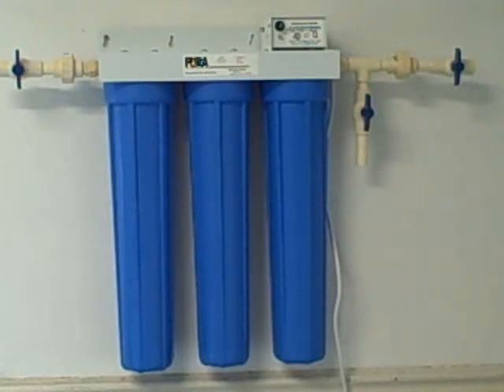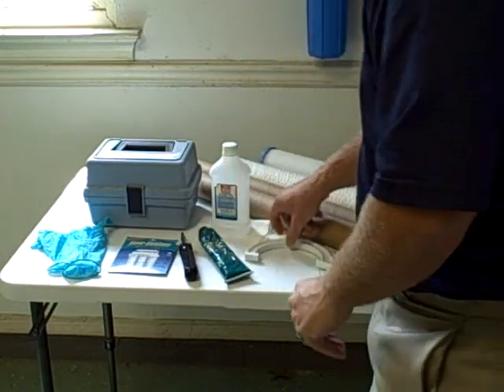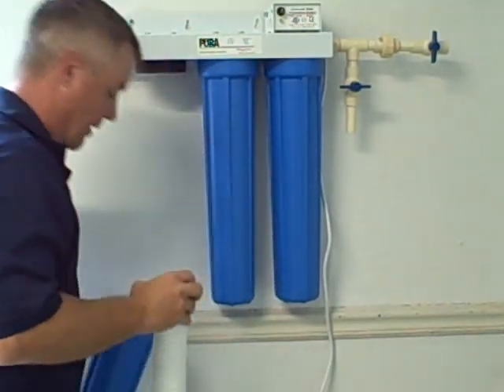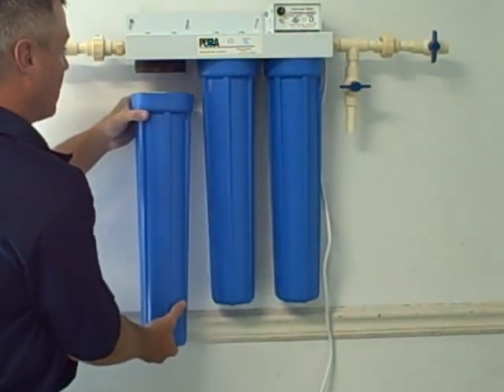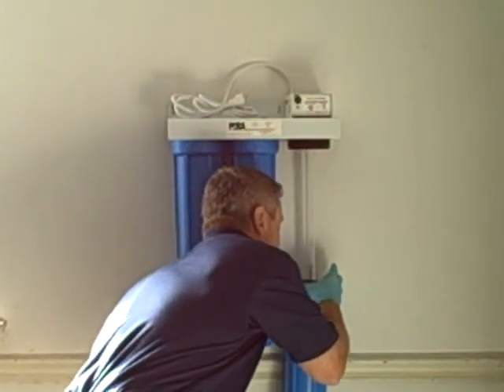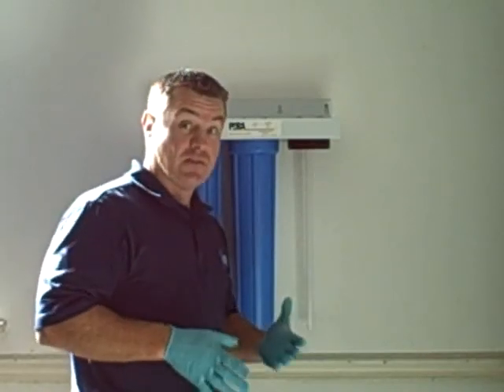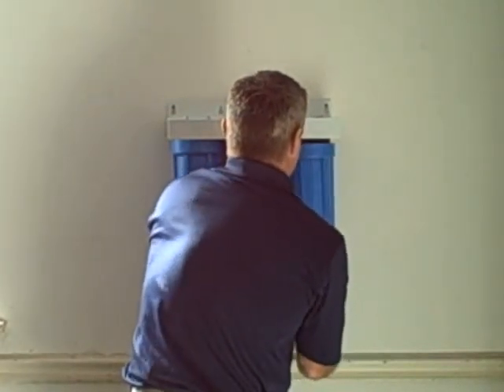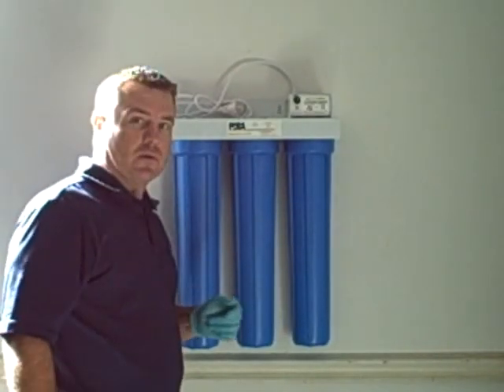Pura UV20-3 Service - Changing Filter and UV Lamp, Quartz Sleeve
How to Service Your Pura UV20-3 UV Water Purifier. Changing sediment filter, carbon filter, quartz sleeve, UV lamp and more.  Everything you need to know for servicing your Pura UV unit.